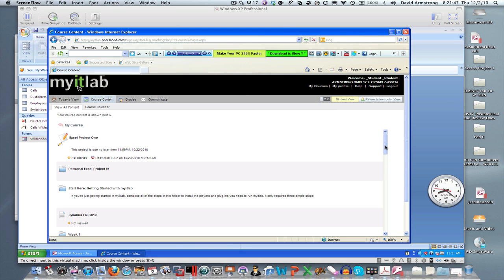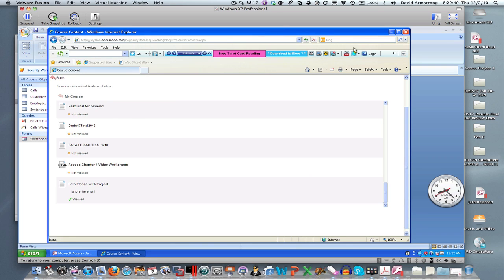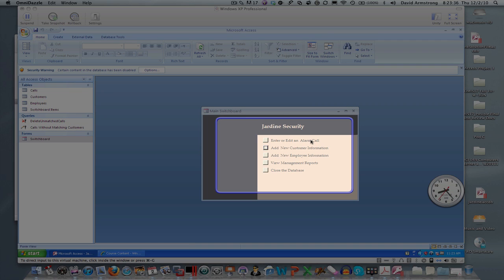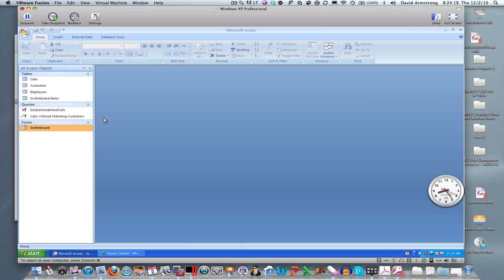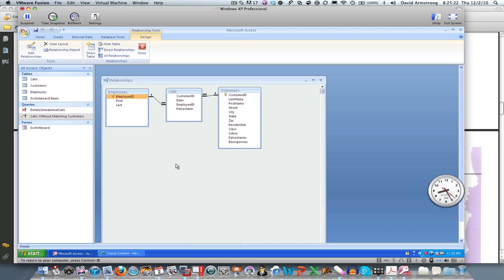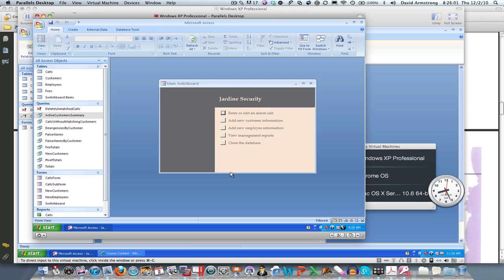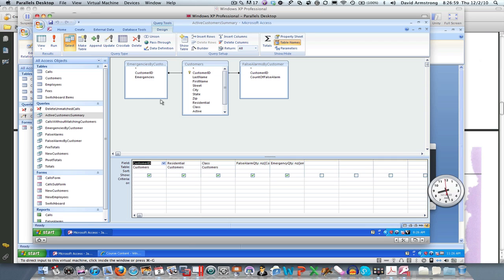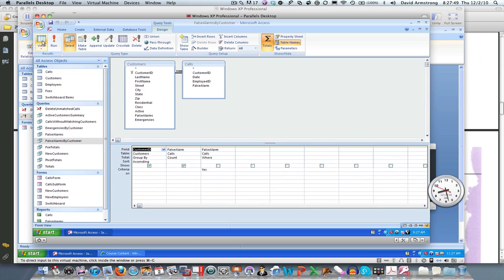OMIS 17 Access Project Part 1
Getting started with your project Part 1